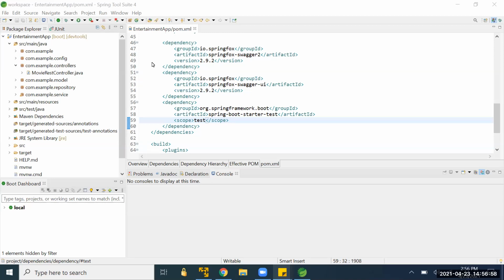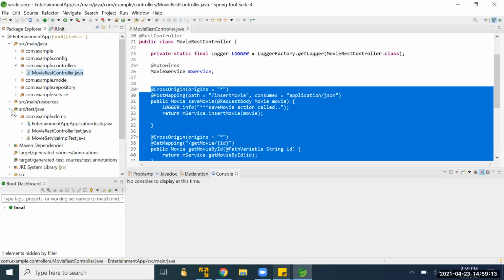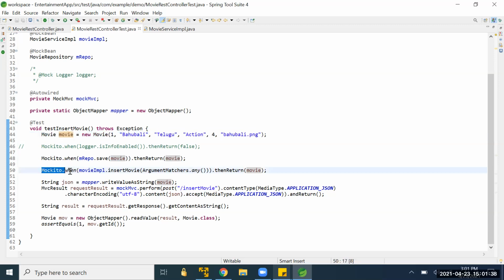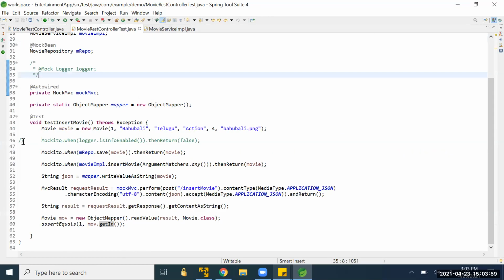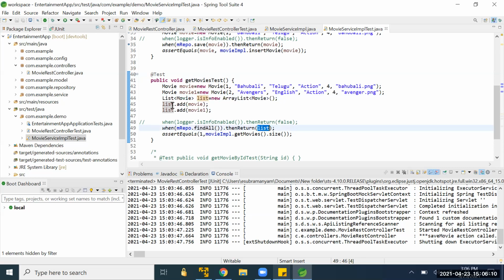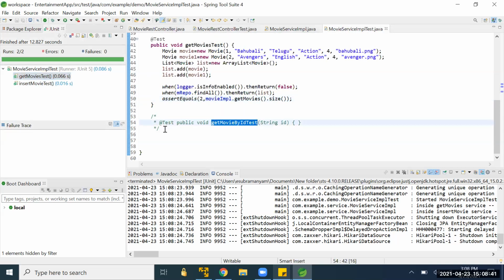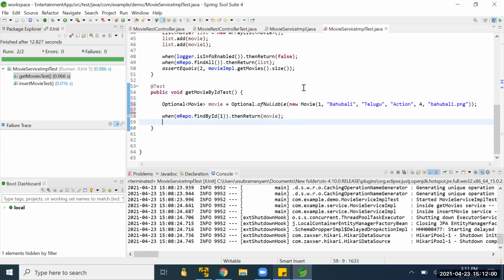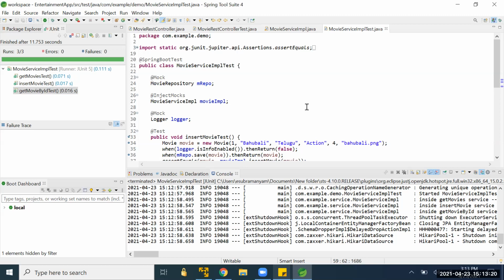Spring boot Junit Mockito Framework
Welcome to Edimbe Tech Channel !

In this comprehensive Mockito Framework tutorial, we'll dive deep into the world of testing Java applications using the powerful Mockito library within the Spring Boot framework. Whether you're a beginner or an experienced developer, this tutorial will help you understand the fundamentals of Mockito and how it can enhance your testing process.

⭐ Introduction to Mockito and its importance in testing.
⭐ Setting up a Spring Boot project for Mockito integration.
⭐ Creating mock objects and simulating behavior using Mockito.
⭐ Writing effective unit tests with Mockito to ensure code reliability.
⭐ Verifying method calls, interactions, and argument matching.
⭐ Combining Mockito with JUnit for comprehensive test suites.
⭐ Best practices and tips for using Mockito effectively.

🚀 By the end of this tutorial, you'll have a solid grasp of Mockito's key concepts and techniques, allowing you to write more robust and efficient tests for your Spring Boot applications.

📁 Download the sample code and resources from the GitHub repository: [Link to GitHub Repository]

🔔 If you found this tutorial helpful, don't forget to give it a thumbs up, comment, and subscribe to [Your Channel Name] for more in-depth tutorials on programming, frameworks, and software development.